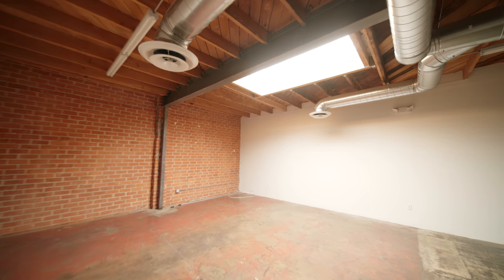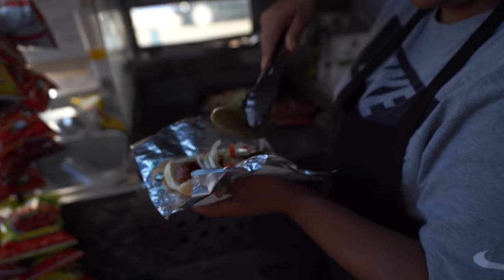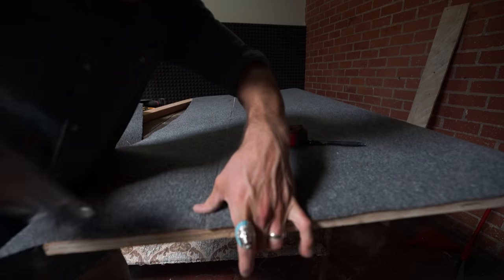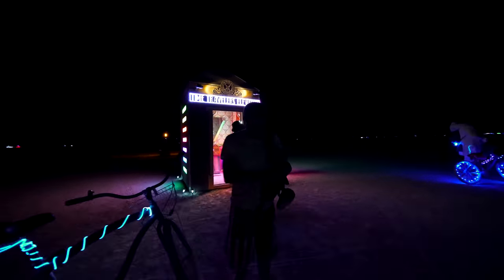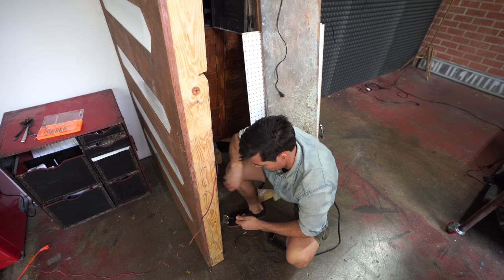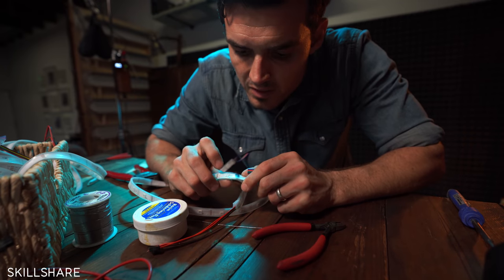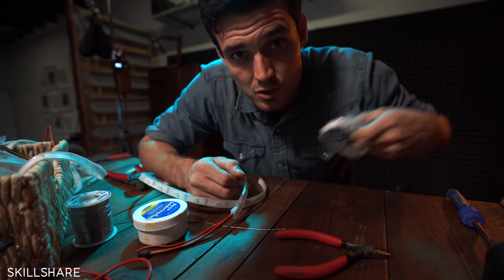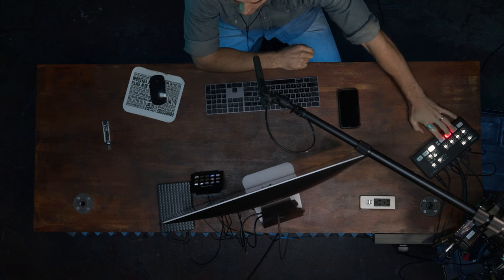How to build the Youtuber dream studio....from the future.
Part one of my Dream studio Build. I got a new warehouse and made it automated.

BEST DEALS CURRENTLY
BLACK MAGIC ATEM MINI

// MY GEAR \\
CAMERA BAG

// CAMERA KIT \\
MAIN CAM (VLOG + FILMMAKING)
ANAMORPHIC CAM (ANAMORPHIA SERIES)
REAL ESTATE CAM
MONITOR / RECORDER
BTS CAMERA

// LENS KIT \\
GO TO FILMMAKER LENS
VLOG LENS
REAL ESTATE LENS
ANAMORPHIC LENS
LOW LIGHT LENS

// LIGHTING KIT \\
FULL-COLOR RGB LED PANEL
"DOUBLE" FULL-COLOR RGB LED PANEL
TOP DOWN LIGHT
SOFTBOX DOME
POCKET LEDS

RUN AND GUN WIRELESS LAVS
VLOG MIC
SUPERPRO SHOTGUN MIC (VOICE OVER)

// TONY STARK TOOL KIT \\
TOOL BELT
50K BATTERY BANK